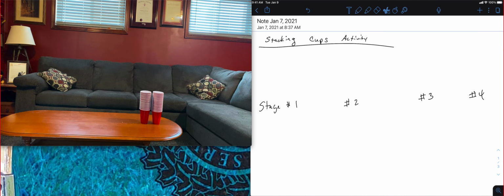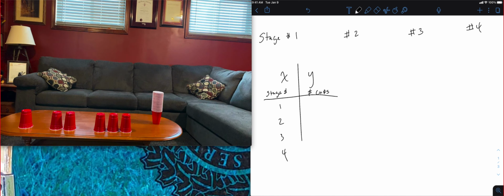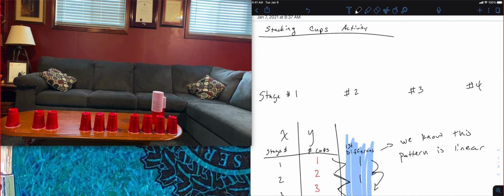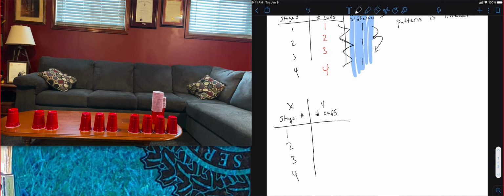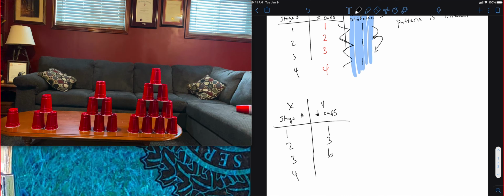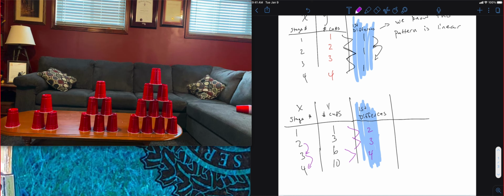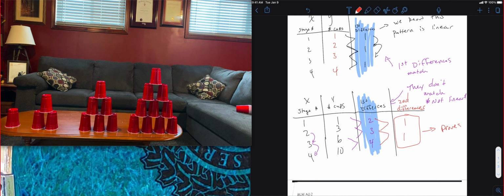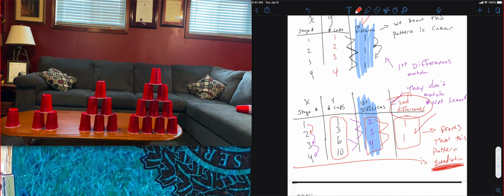Stacking Cups - An Intro to Quadratics